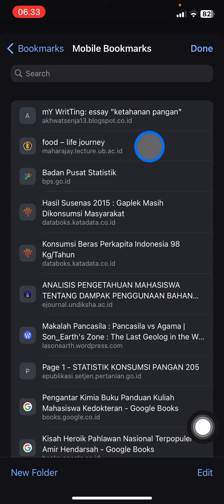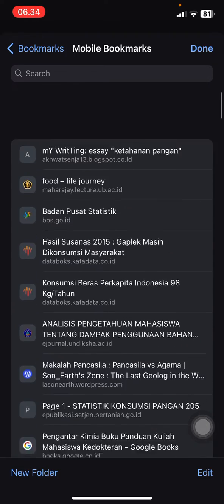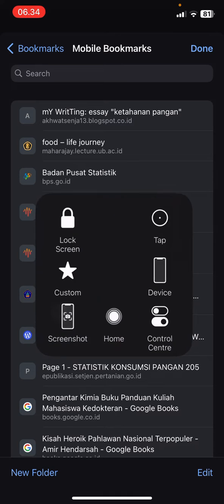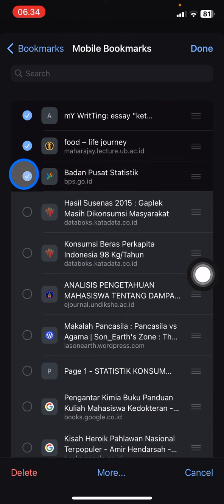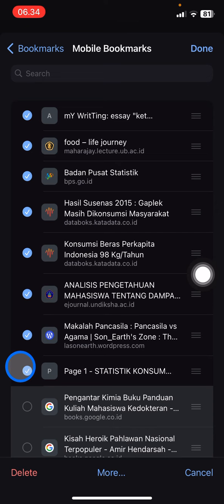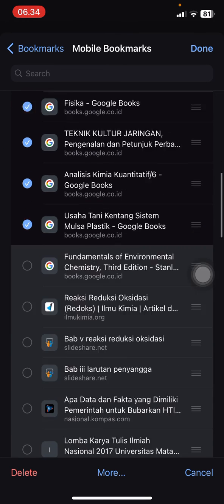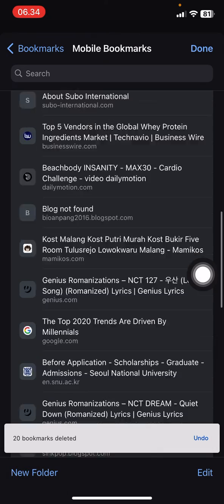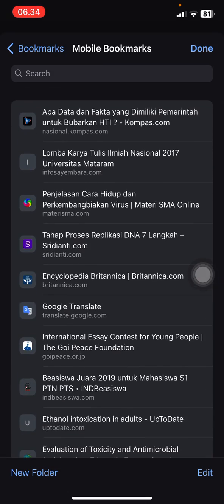Organize Your Browser! How to Remove The Website from Bookmarks List?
Organize Your Browser! How to Remove The Website from Bookmarks List? Remove the website that you no longer interest. It can help you to get a good structure on your bookmarks list